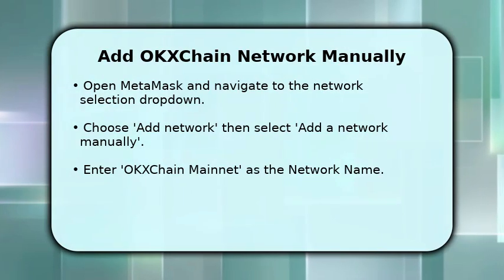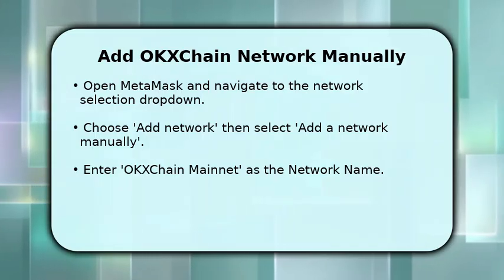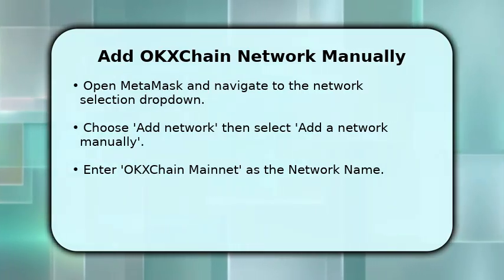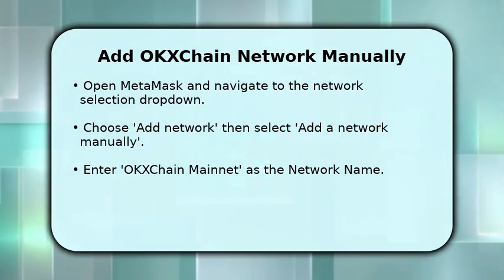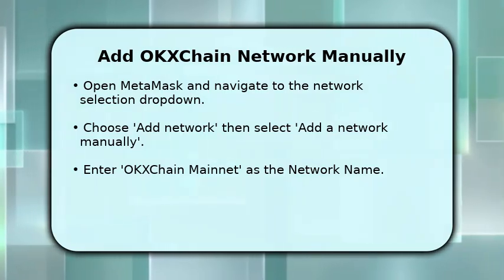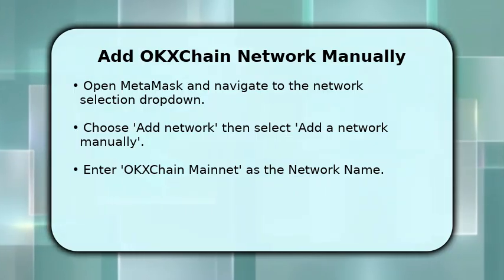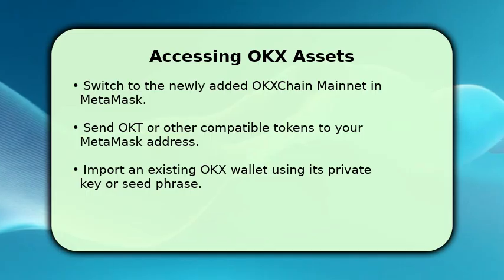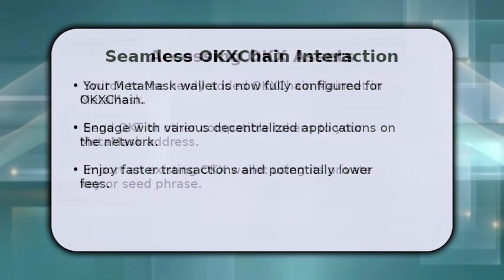How to Connect OKX to MetaMask (Easy Method)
▸ (s) In this video, we will show you how to easily connect your OKX account to MetaMask. This is a step-by-step guide that covers the entire process from start to finish. Whether you're new to cryptocurrency trading or an experienced investor, this tutorial will help you navigate the connection process with ease.